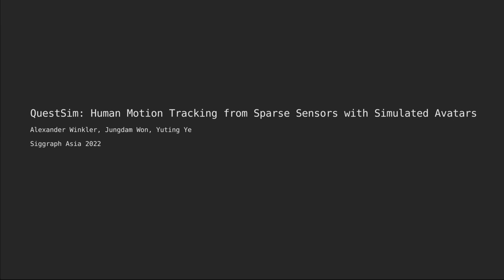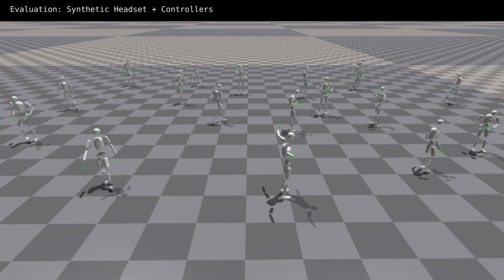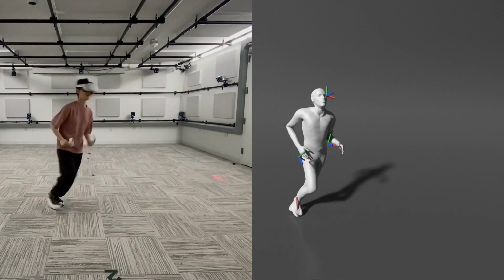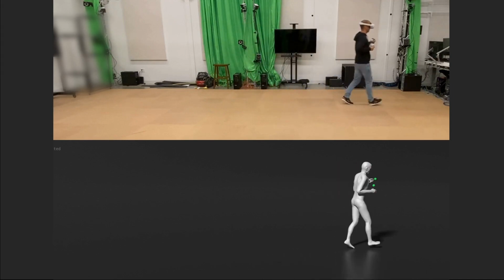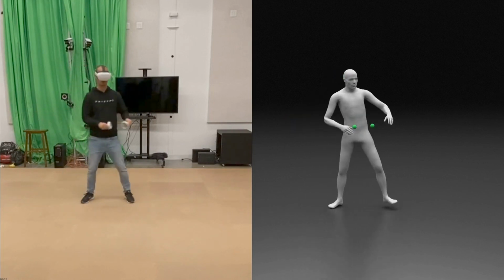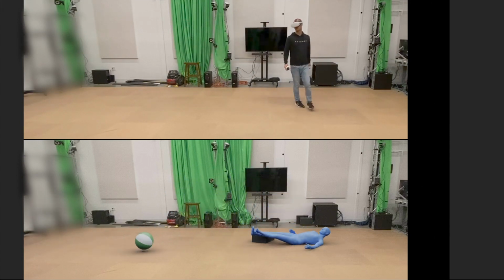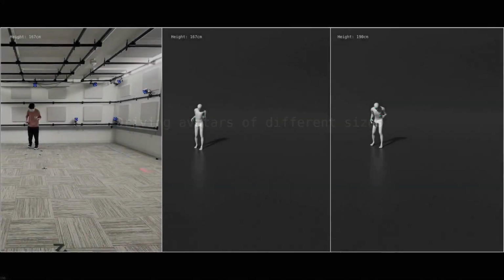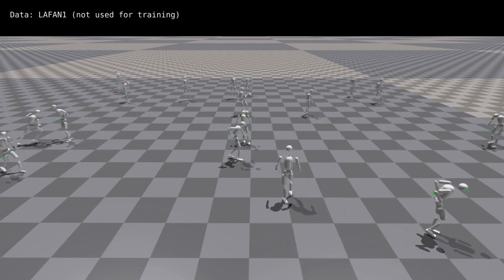QuestSim: Human Motion Tracking from Sparse Sensors with Simulated Avatars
Authors: Alexander Winkler, Jungdam Won, Yuting Ye
Published at SIGGRAPH Asia 2022

Abstract:
Real-time tracking of human body motion is crucial for interactive and immersive experiences in AR/VR. However, very limited sensor data about the body is available from standalone wearable devices such as HMDs (Head Mounted Devices) or AR glasses. In this work, we present a reinforcement learning framework that takes in sparse signals from an HMD and two controllers, and simulates plausible and physically valid full body motions. Using high quality full body motion as dense supervision during training, a simple policy network can learn to output appropriate torques for the character to balance, walk, and jog, while closely following the input signals. Our results demonstrate surprisingly similar leg motions to ground truth without any observations of the lower body, even when the input is only the 6D transformations of the HMD. We also show that a single policy can be robust to diverse locomotion styles, different body sizes, and novel environments.